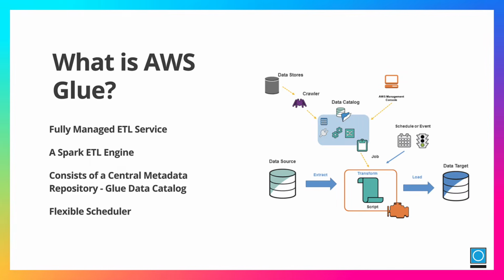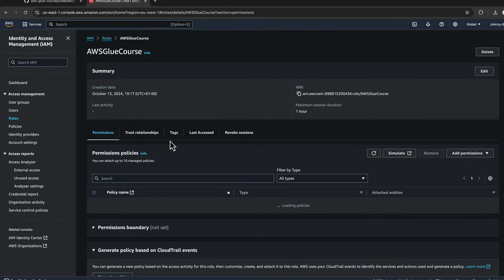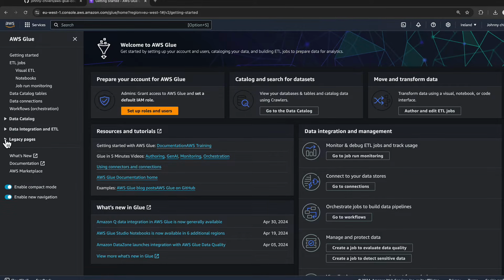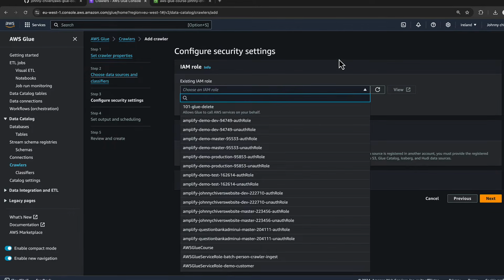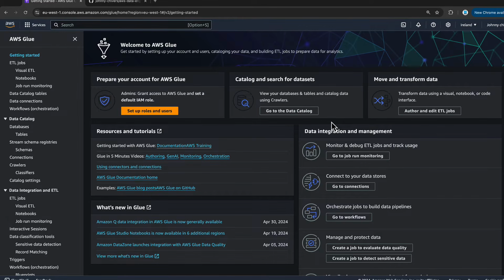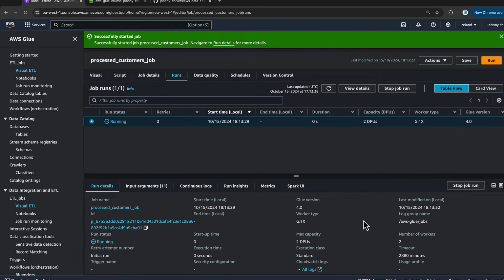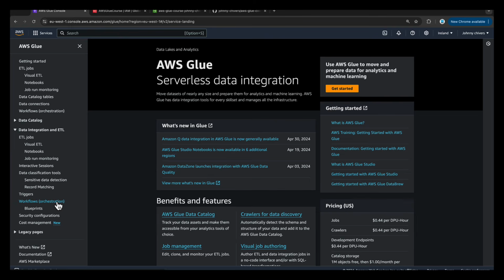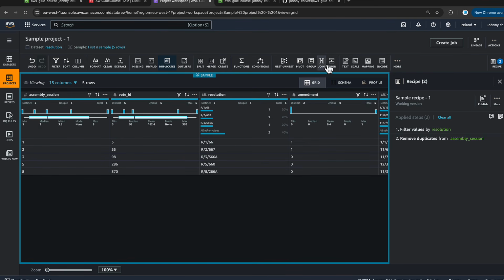AWS Glue Tutorial for Beginners [NEW 2024 - FULL COURSE]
ℹ️ AWS Glue

Welcome to Johnny Chivers' Beginner's Guide to AWS Glue! In this hands-on tutorial, Johnny walks you through everything you need to know to get started with AWS Glue—a powerful ETL (Extract, Transform, Load) service that helps you easily prepare and analyze data at scale. This step-by-step guide covers key AWS Glue concepts, tools, and practical examples, making it perfect for beginners or anyone looking to boost their AWS data skills.

00:00 - Intro
01:12 - What is AWS Glue?
04:15 - Setup Work
12:03 - AWS Glue Data Catalog
14:07 - AWS Glue Database
14:38 - AWS Glue Console Tour
15:53 - Create An AWS Glue Database
16:44 - What is a Table?
17:38 - What is a crawler?
18:38 - Create a table
21:53 - Use an AWS Glue Crawler
25:22 - Partitions in AWS
26:54 - AWS Glue Connections
28:02 - AWS Glue ETL
30:10 - Hand On Glue ETL
38:17 - View the data with Athena
38:55 - Create the Orders ETL script yourself
39:36 - AWS Glue Data Quality
43:05 - Scheduling
47:13 - AWS Glue DataBrew
52:24 -  Outro

😎 About me
I have spent the last decade being immersed in the world of big data working as a consultant for some the globe's biggest companies.My journey into the world of data was not the most conventional. I started my career working as performance analyst in professional sport at the top level's of both rugby and football. I then transitioned into a career in data and computing. This journey culminated in the study of a Masters degree in Software.